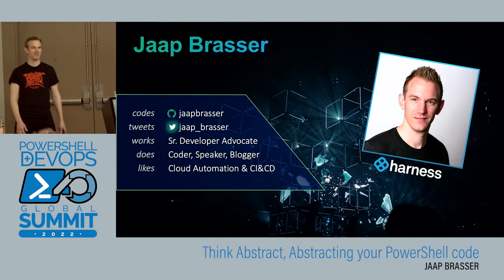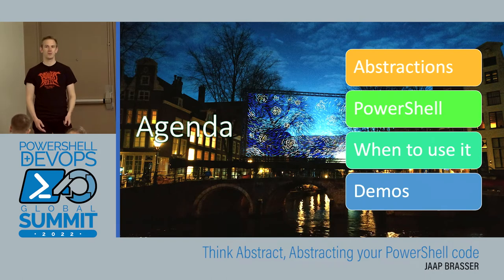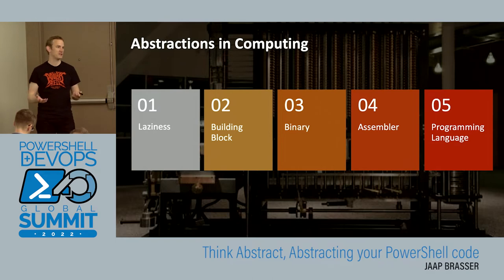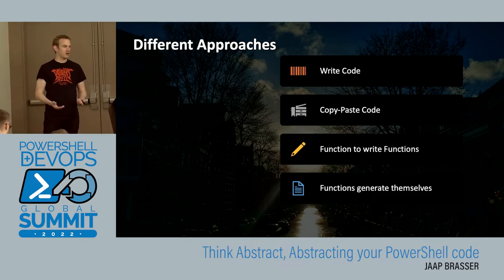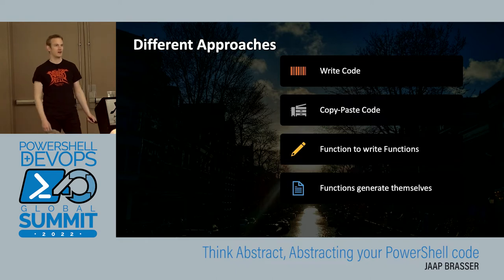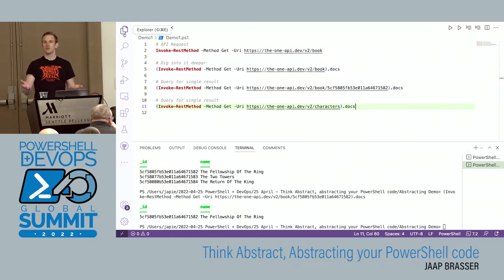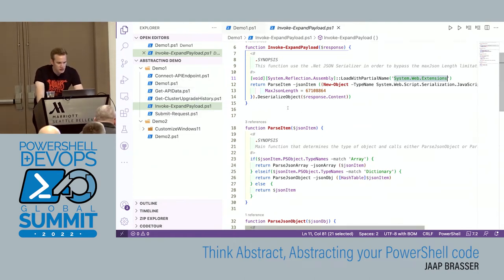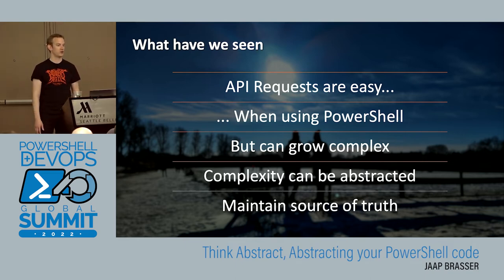Think Abstract, abstracting your PowerShell code by Jaap Brasser